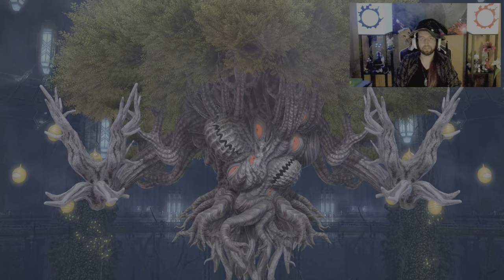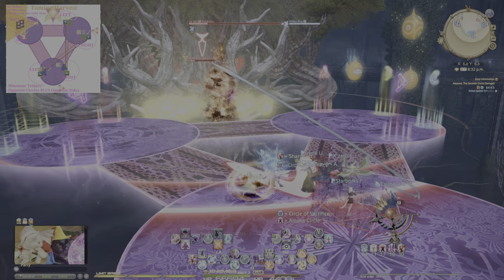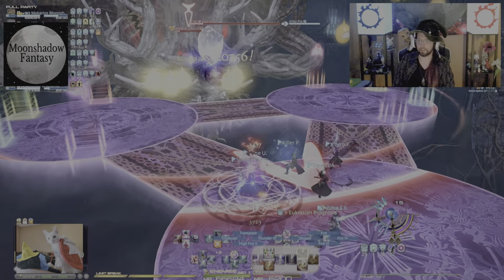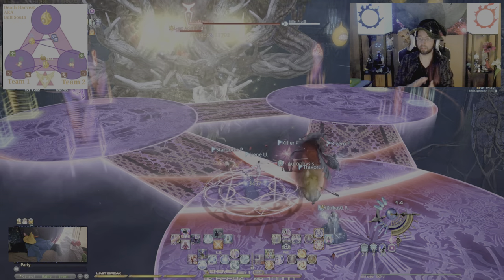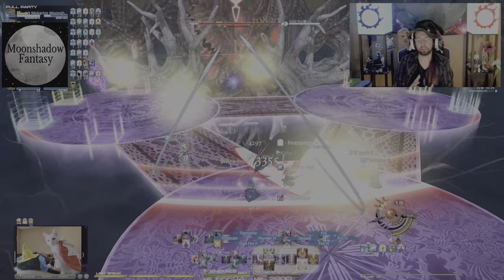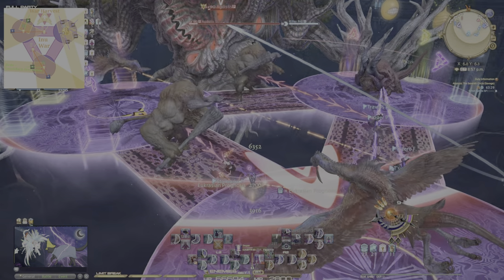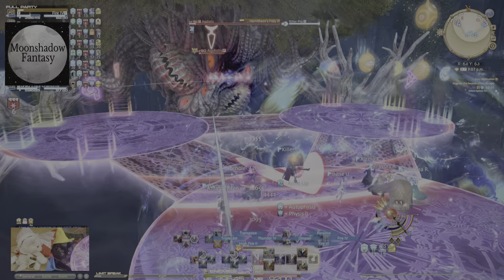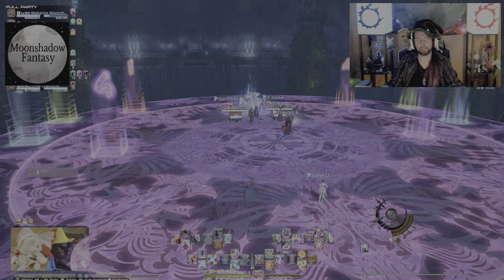FFXIV: P7S All Harvest Guide with Slow-Mo (Famine, Death Bull South, an Inu War)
A how to guide detailing all P7S Harvests: Famine, Death, an War. First in normal speed, updated pictures, and then Slow-Mo for even more details so to never wipe to them again. High Five! May the 12 Bless your RNG.